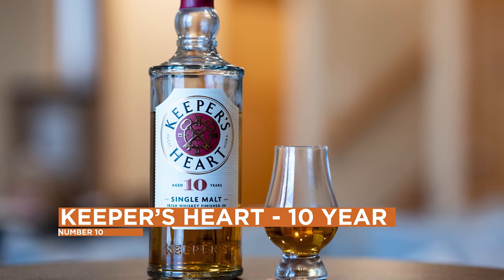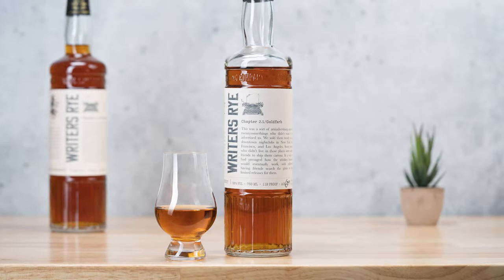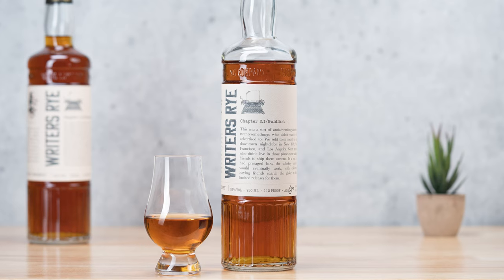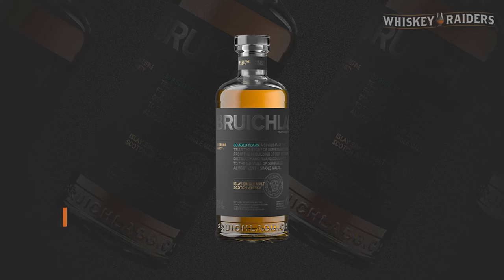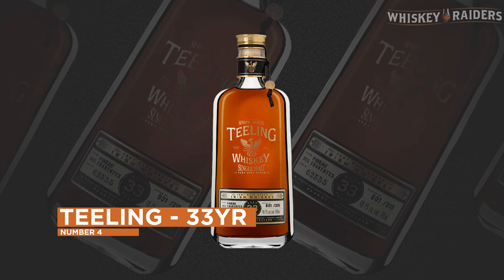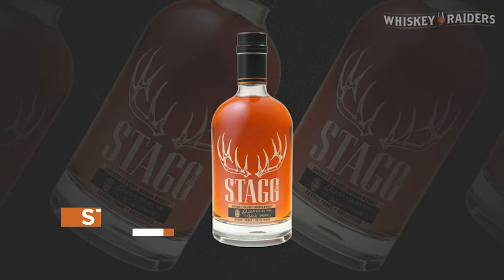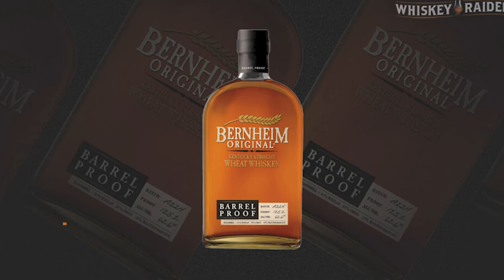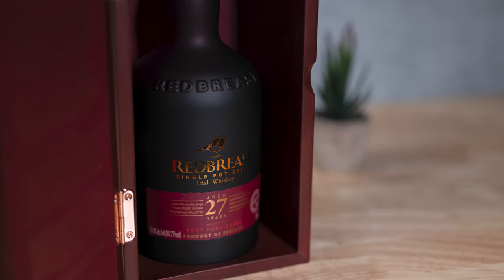The 10 Best Whiskeys of March, Ranked! (Stagg, Redbreast and MORE)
Today we're breaking down the 10 best whiskeys I reviewed in March. We've got some Irish, we've got some Scotch,  most importantly we've got some Bourbon and a whole lot of variety. From Stagg to Redbreast, March had it all.